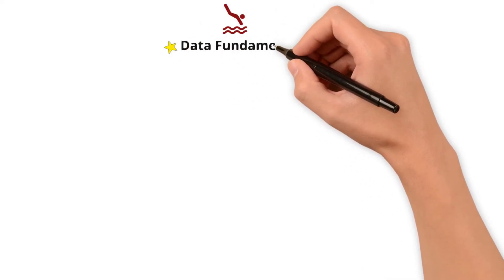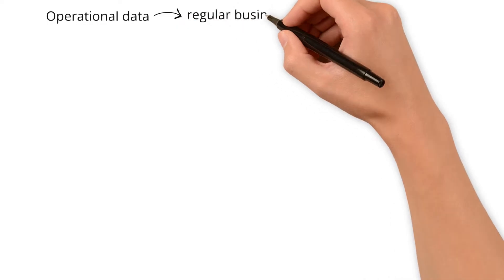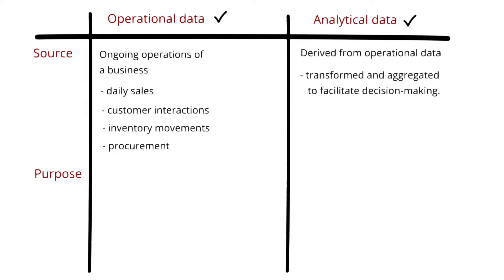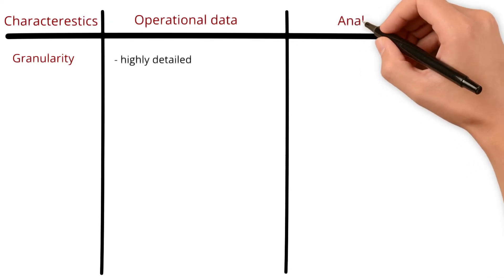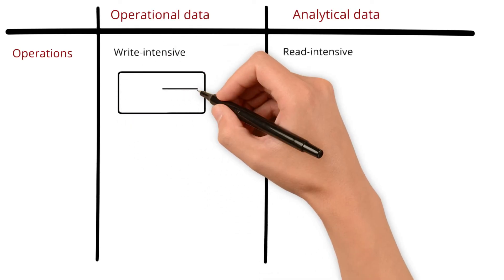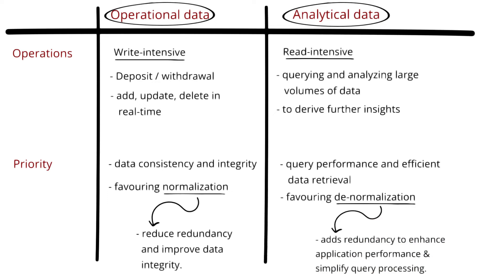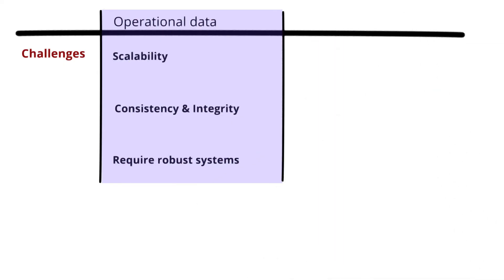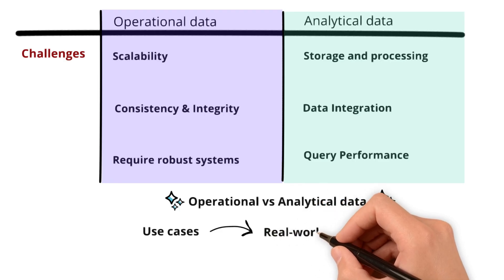📊 Operational vs Analytical | Know the Data Differences!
Know the differences between Operational vs Analytical data!
This will help you gain insight into how data fuels both daily operations and strategic business advice.

🔍 Key Stages Explored:
00:00 🎬 Intro
00:48 📊 What is Operational Data?
01:36 📈 What is Analytical Data?
02:43 ⚖️ Differences: Operational vs Analytical
05:05 🔎 Characteristics
08:47 💾 Storage Mechanisms
09:47 🚧 Challenges
11:49 ✅ Outro